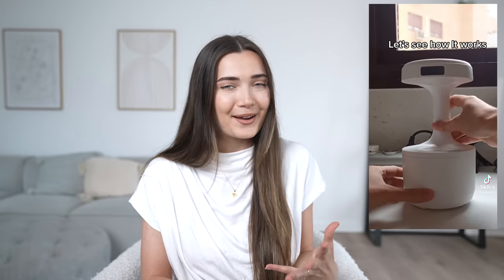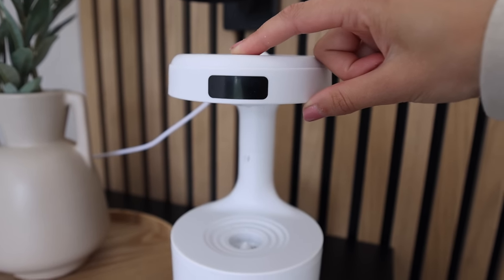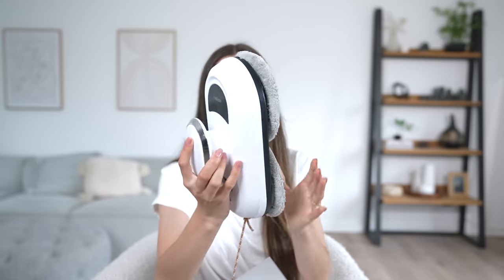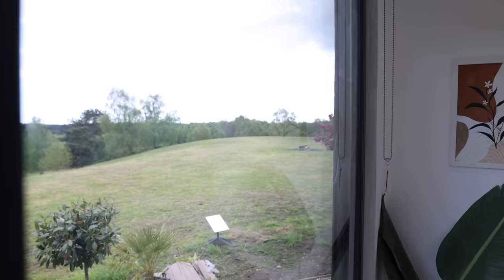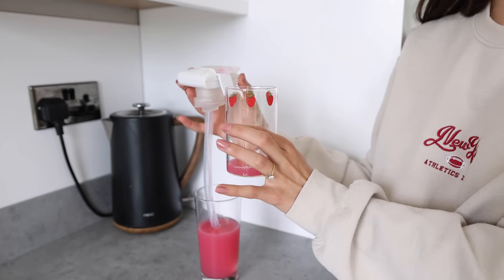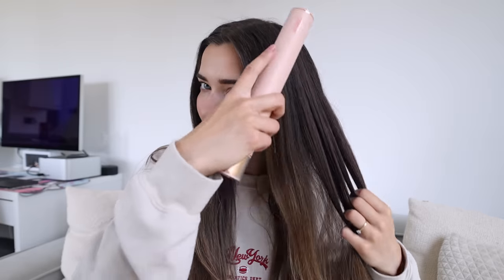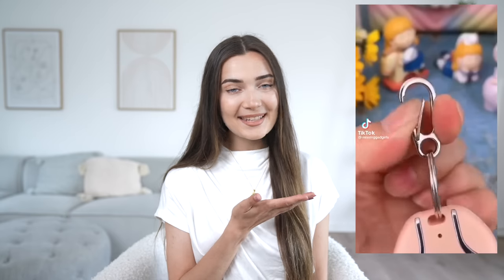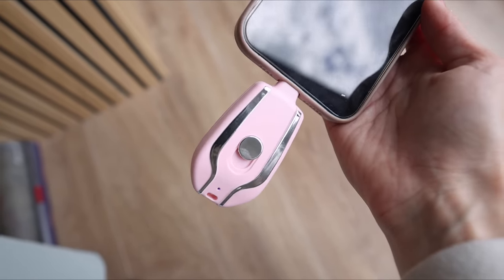I BOUGHT THE 5 MOST VIRAL TIKTOK PRODUCTS!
What's up everyone!? In today's video I bought 5 most viral tiktok products / gadgets! I love trying out new products especially ones that are super. over hyped! Let's see if they're worth the money!?

Roxxsaurus
36 Golden Square
London
W1F 9EE

♡FAQ♡